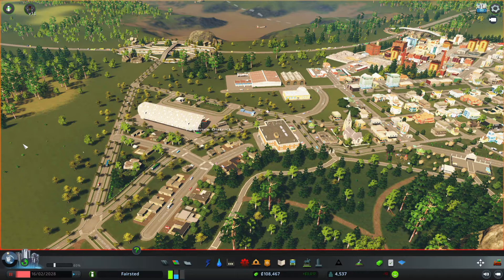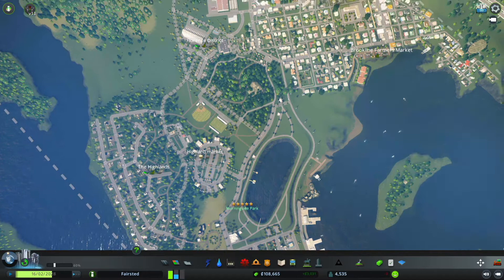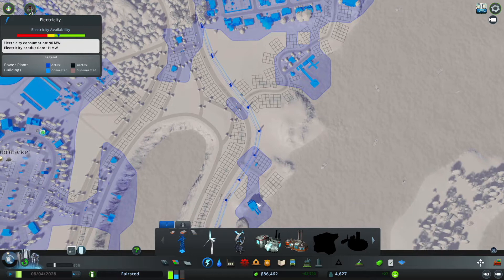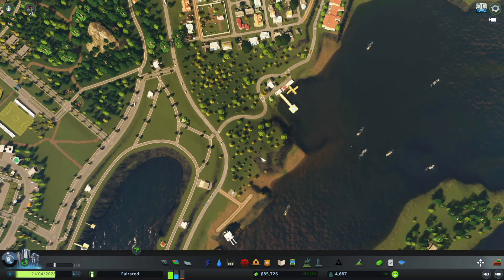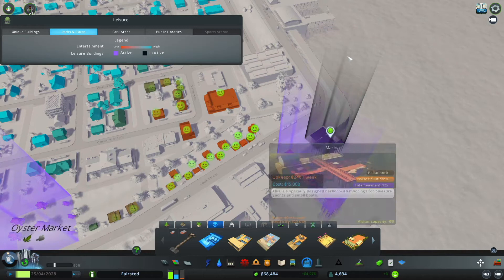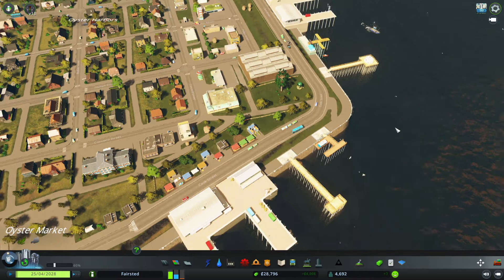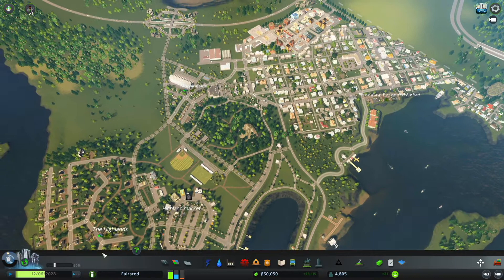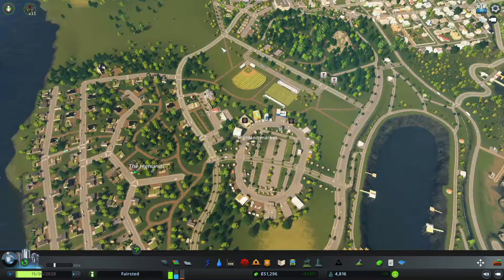Creating the cycle network and the first roundabout! Fairsted 08 | Cities Skylines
So excited to be added my first roundabout to the city! Also starting the cycle network was really fun and will help with our traffic. Join me next time as I keep building my first city, Fairsted.  I'd love to know if you have any works by Olmsted in your home town.

🗺️Map: Fishers Enclave [Sunset Harbor DLC]